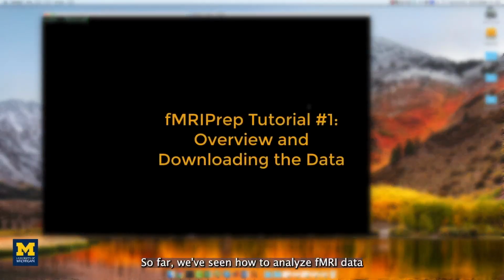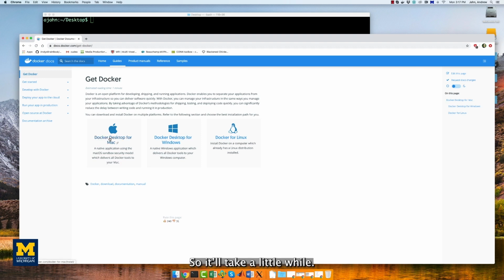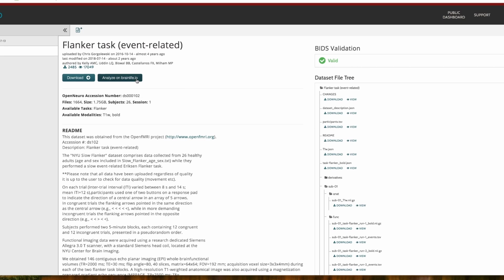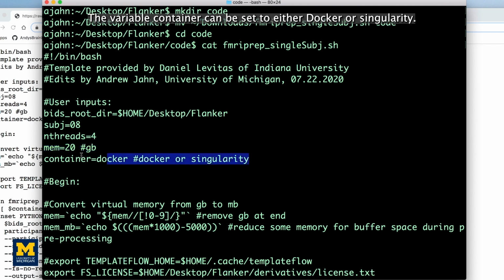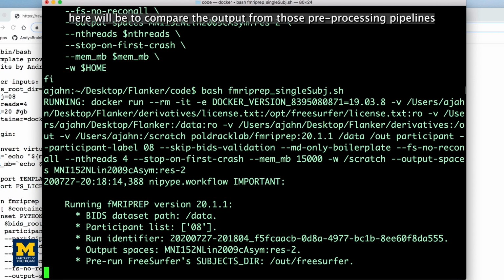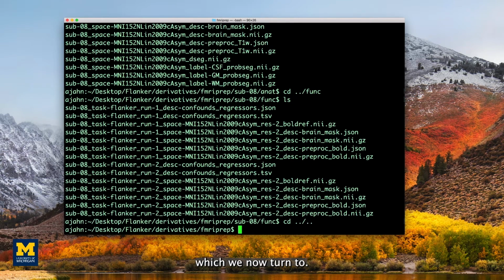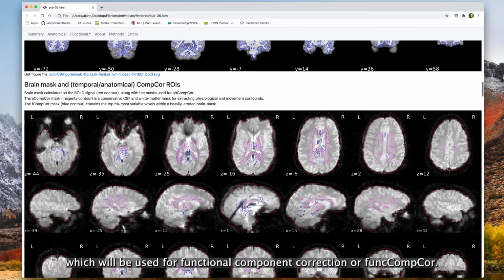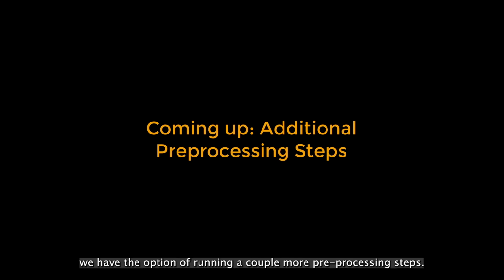9 3 5 1 ENIGMAU fMRIprep1 CC